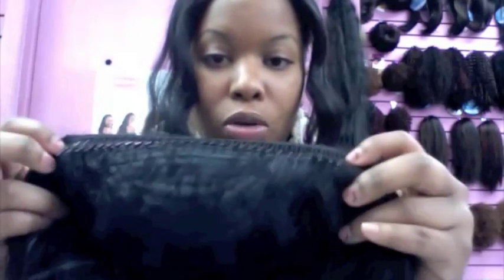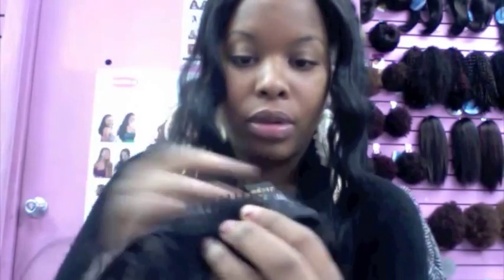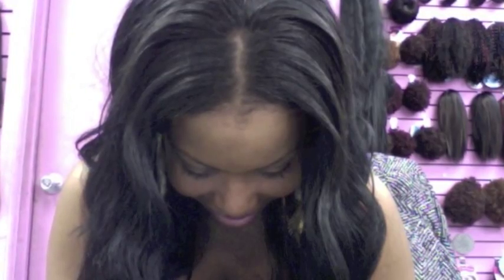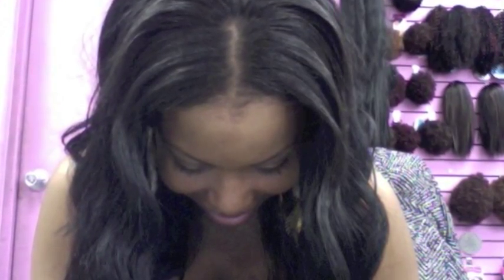SUPREME HAIR SUPRA ONE MINUTE WEAVE S733